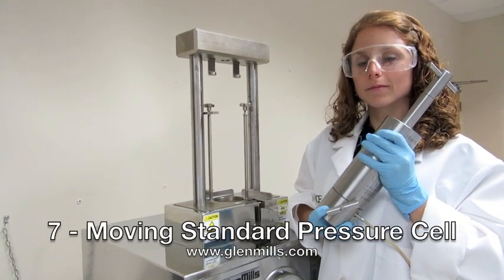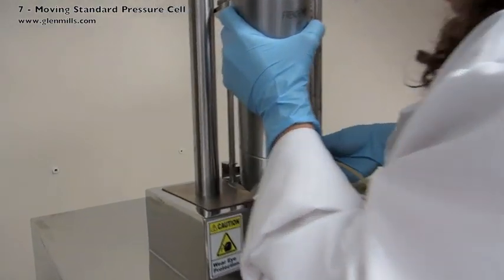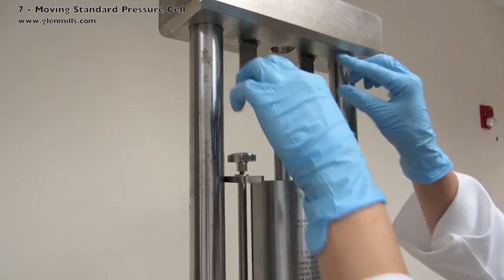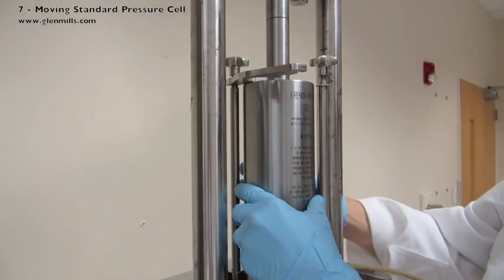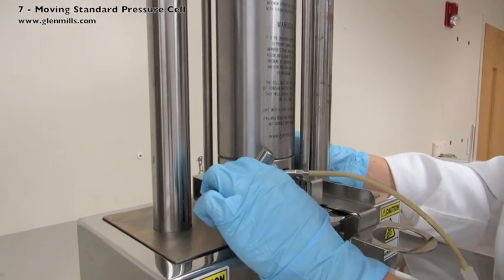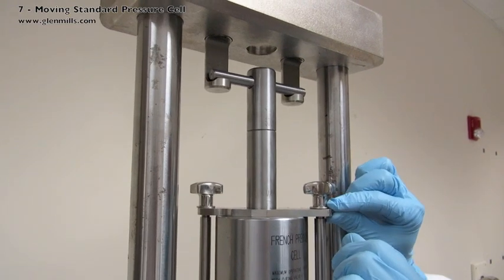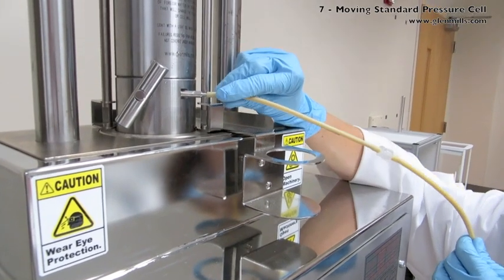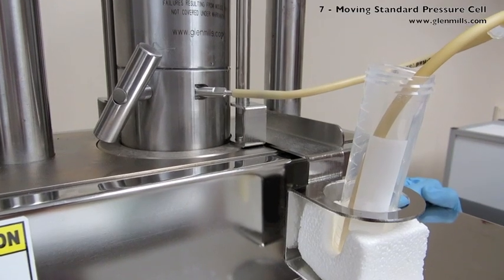French Press G M Cell Disruption Operating Instructions Part 07 Positioning PRESSURE CELL 0613 Copy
Learn more about FRENCH PRESS G-M™ Cell Disruption by visiting us